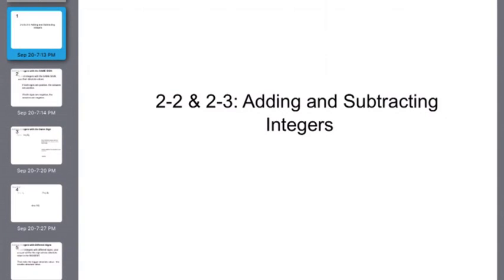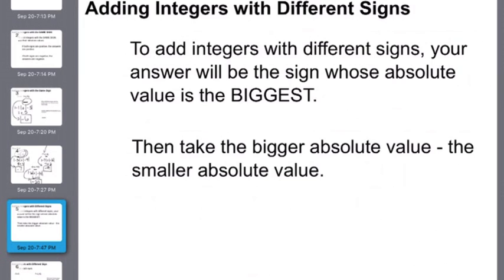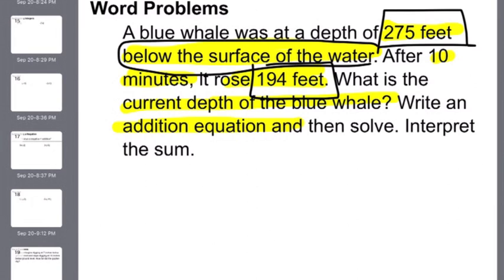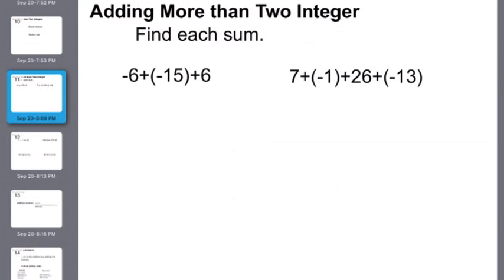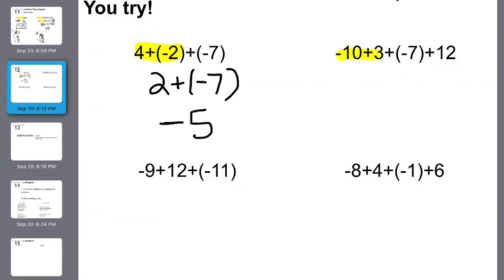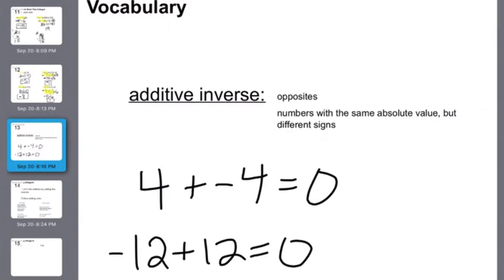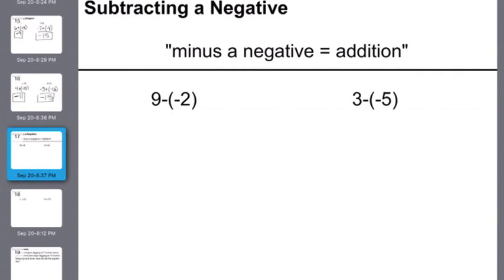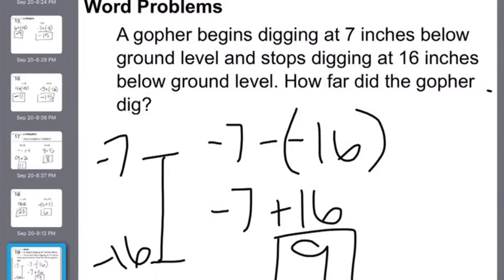2-2/2-3 (Math 7): Adding and Subtracting Integers